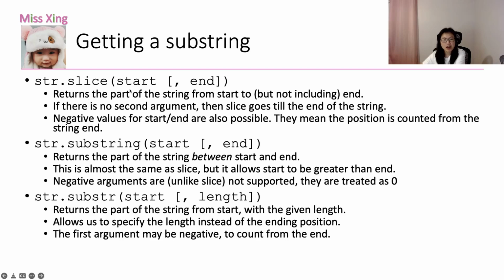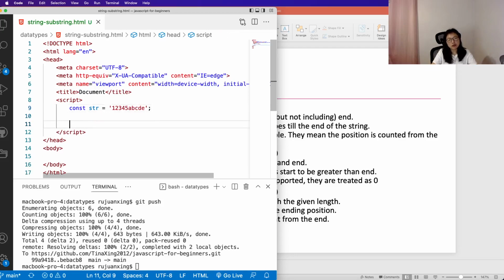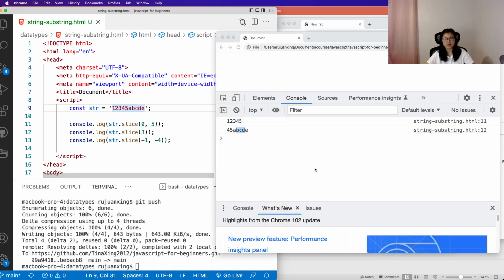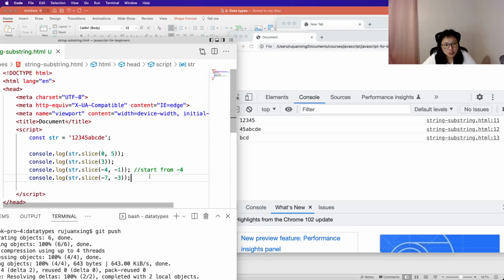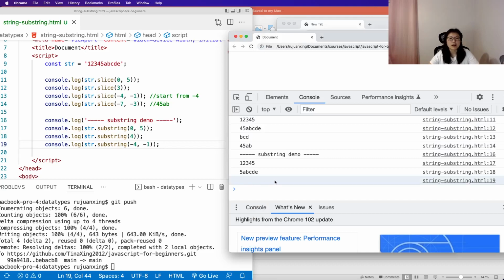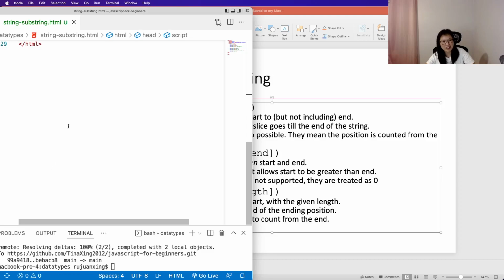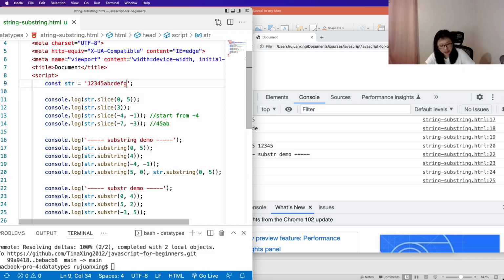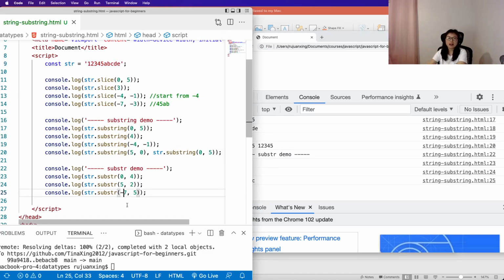37. JavaScript Data Type: Strings - Methods of Substring: slice, substring, substr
In this video, I covered 3 Methods of Substring: slice, substring, substr.